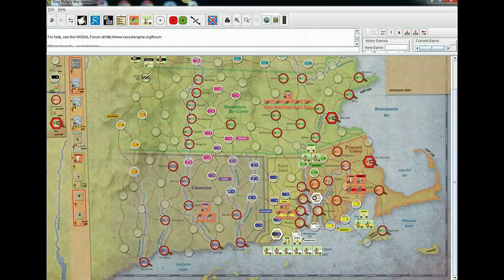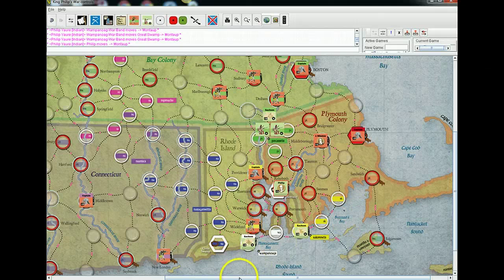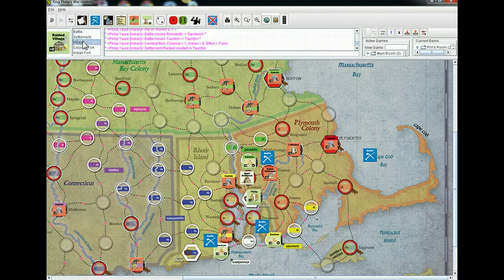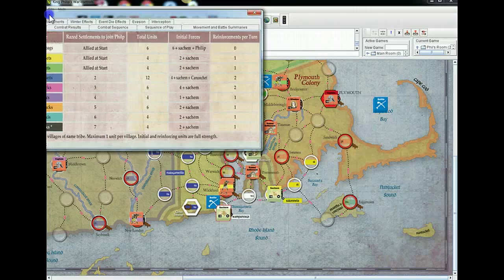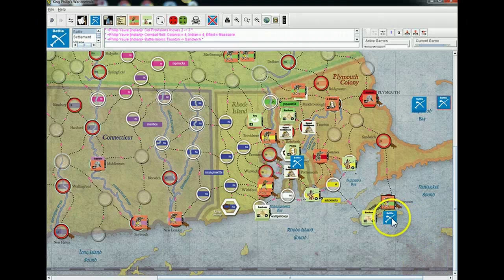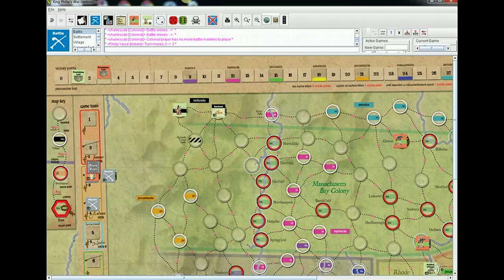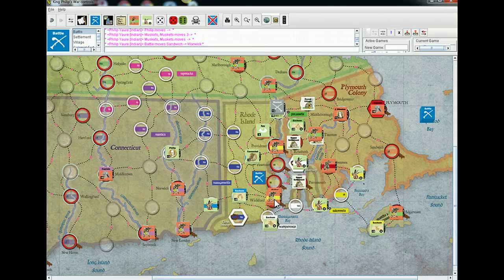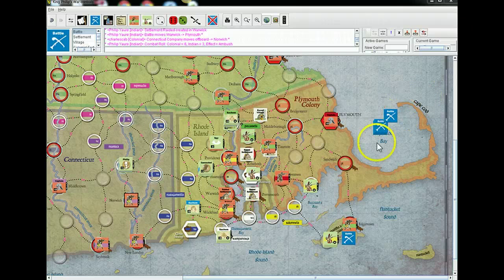King Philips War